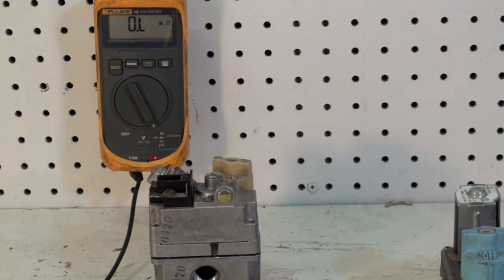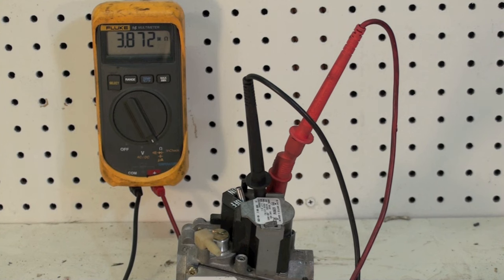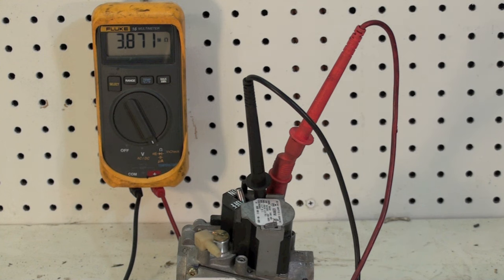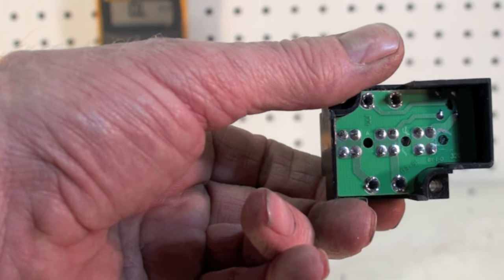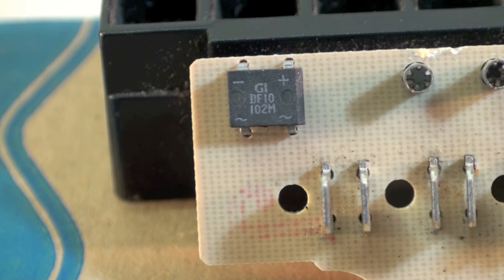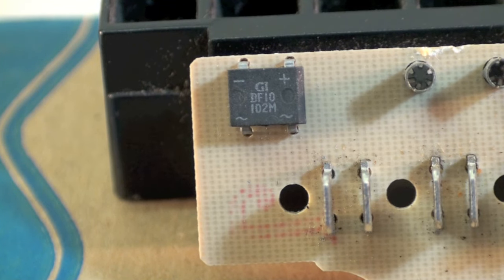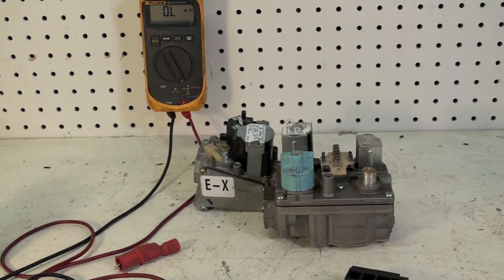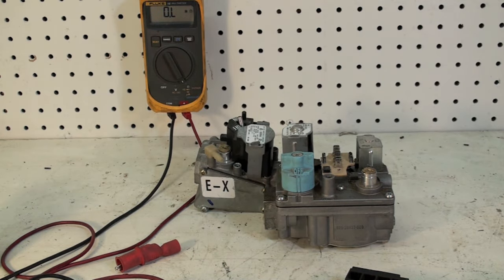How to test the gas valve on a gas furnace with an ohmmeter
I will be checking various gas valves to see if you can check the continuity of the solenoid with an ohmmeter.  Some gas valves cannot be checked with an ohmmeter.  I show which ones can be checked and which cannot and how to tell the difference.